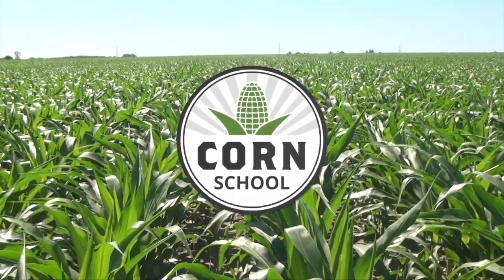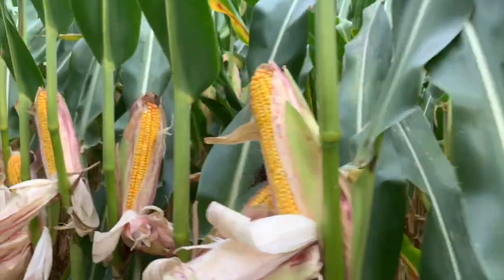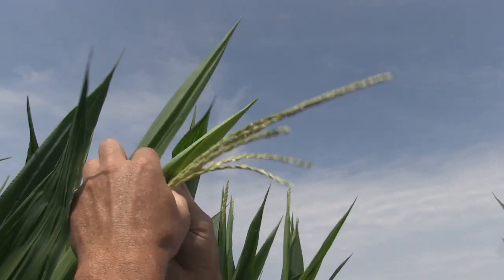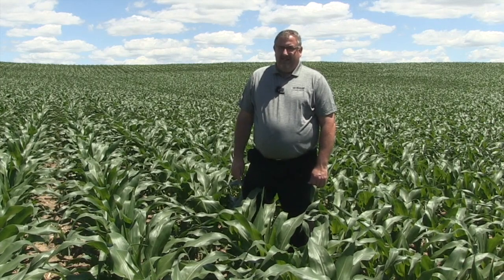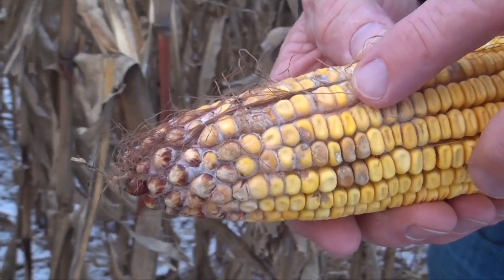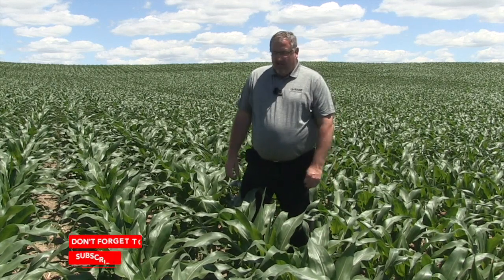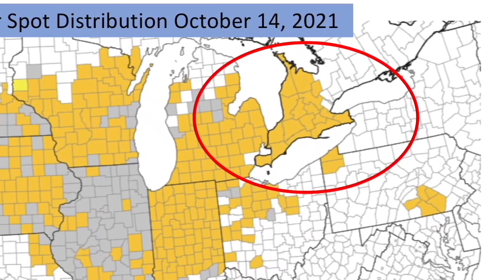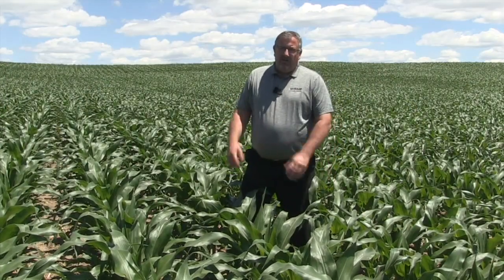Corn School: Fungicide trials help growers select winning disease control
Protecting yield potential from northern corn leaf blight (NCLB) and a newer pest, tar spot, requires being well-armed and ready to apply the right fungicides at the right time. That's because these diseases are not only big yield robbers, but the window to provide adequate control is quite narrow, and gets narrower with certain weather conditions.

For this episode of the Corn School, we meet with Ken Currah, business representative with BASF, to talk corn fungicide fundamentals, including tassel timing, DON suppression options, and the stay-green effect.

Tar spot does overwinter in Ontario, and that alone should identify which corn fields are at highest risk — those corn-on-corn fields will be top priority when scouting, with a keen eye on the weather, too. Currah explains that last year was a perfect example of the environment really driving disease development in some areas.

Currah shares that Ontario growers have some excellent research data to draw from when it comes to making the fungicide decision (or decisions), citing Albert Tenuta's work on not just NCLB, but tar spot as well.